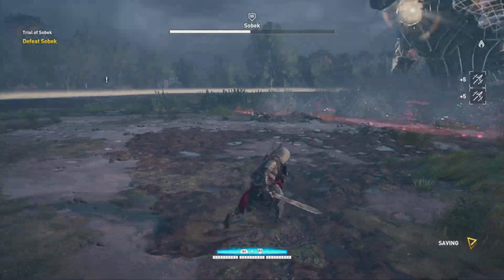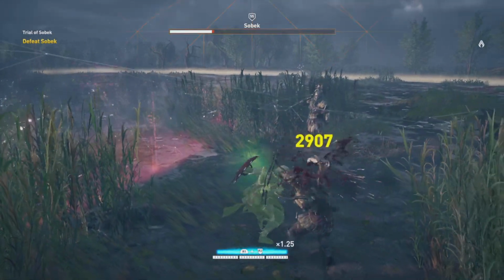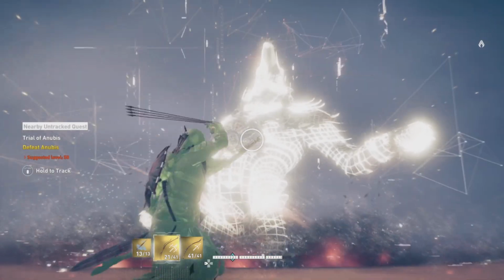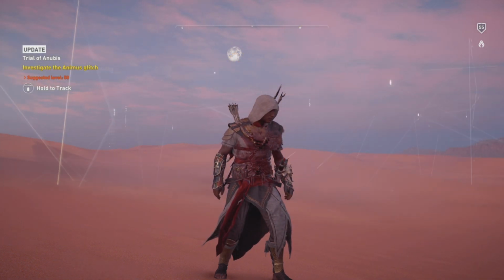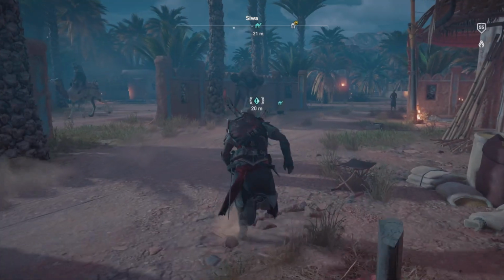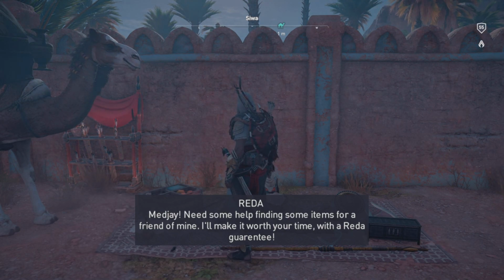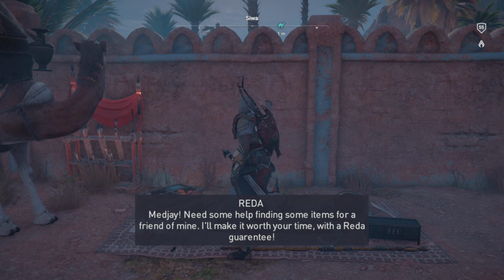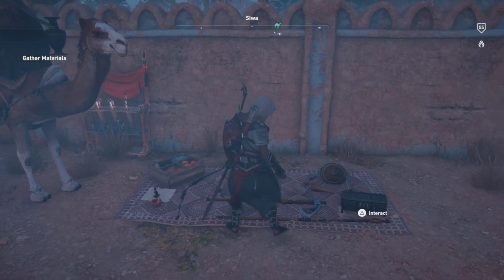Assassin's Creed Origins- Weekly Reset 4/4/23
We end the Taco Tuesday Trifecta with Assassin's Creed Origins! We have Sobek as our normal mode god, and Anubis as our hard mode god! I'll show you the strategies to defeat these gods and what the prizes are! Then, we'll see what Reda's Daily is and what we get!